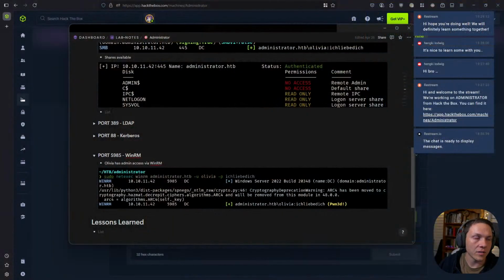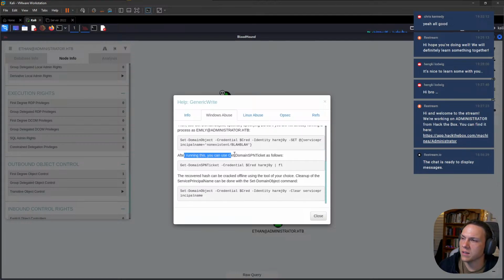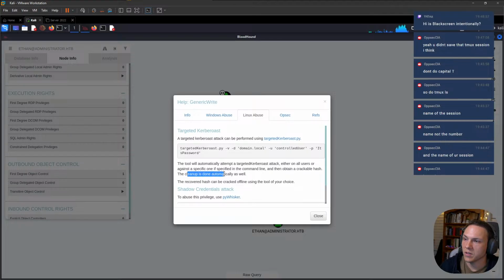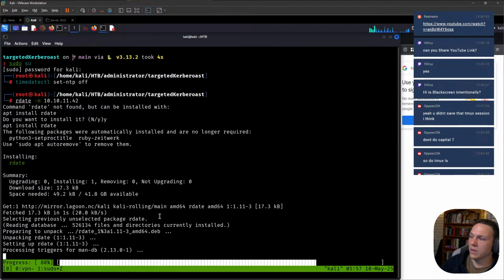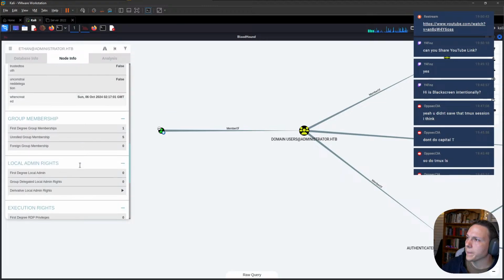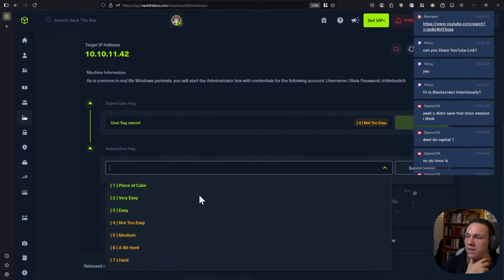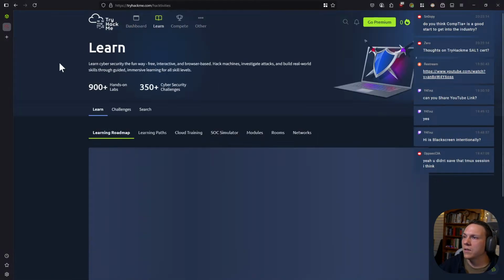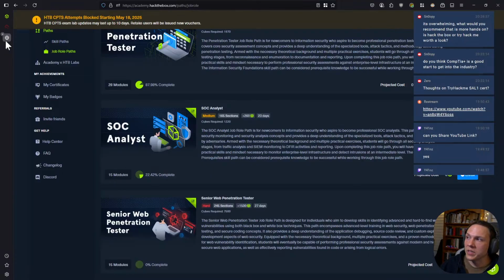How to HACK ADMINISTRATOR (Getting Root) | Hack the Box